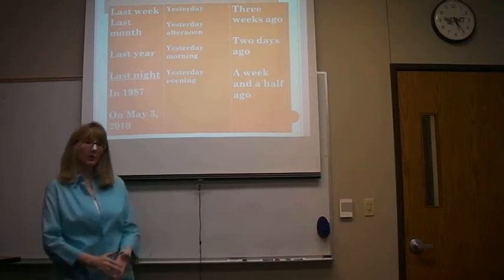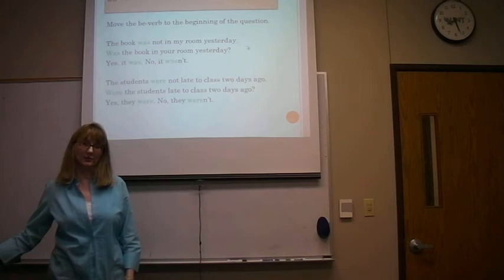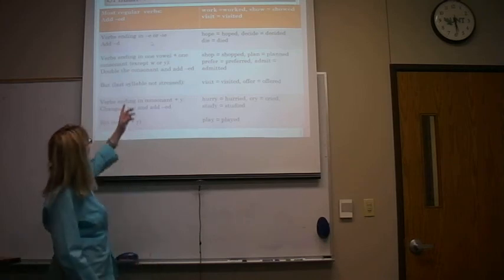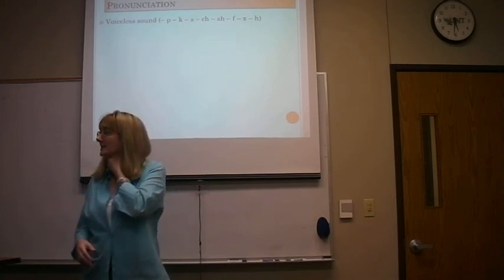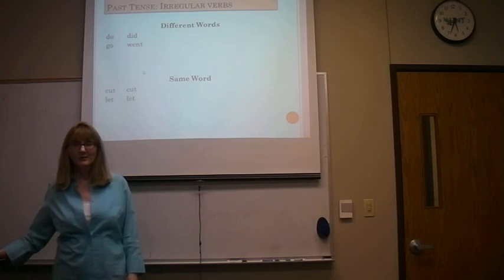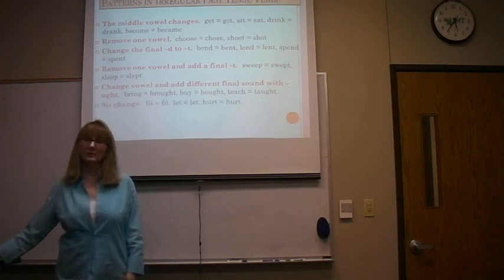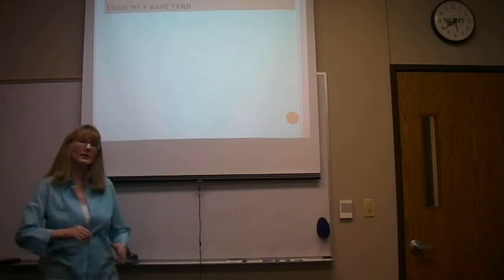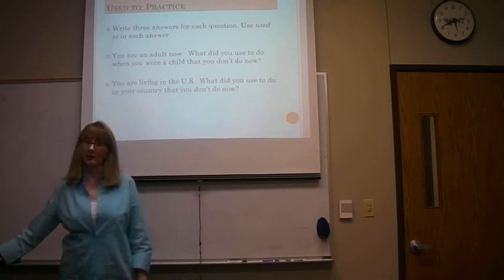Lesson 7 Simple Past